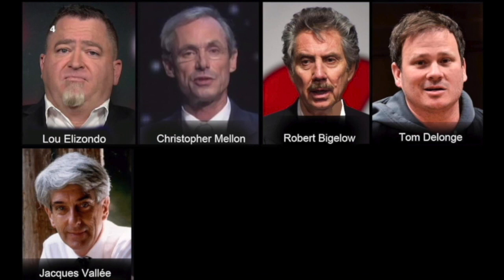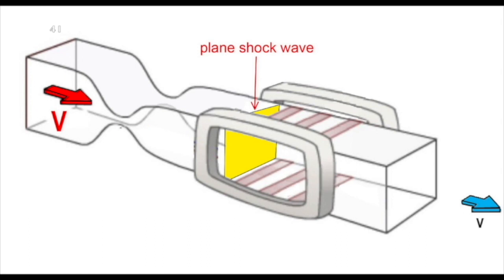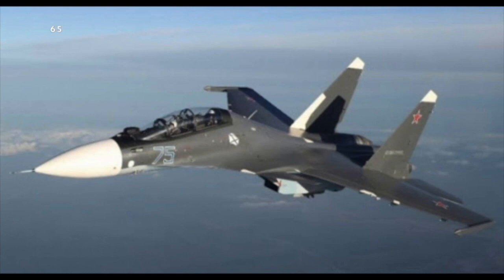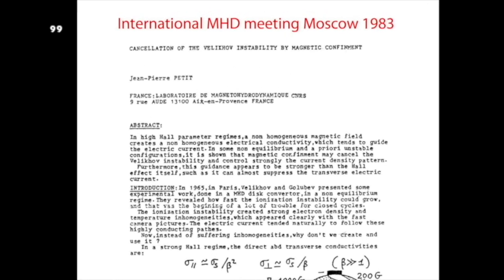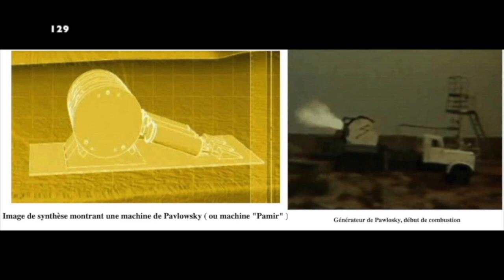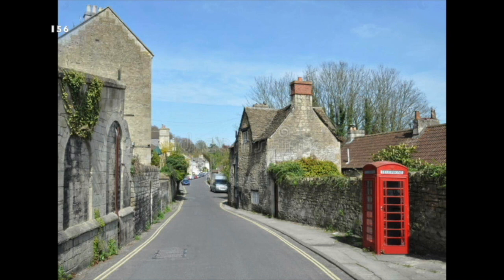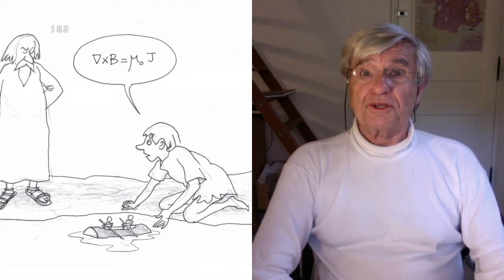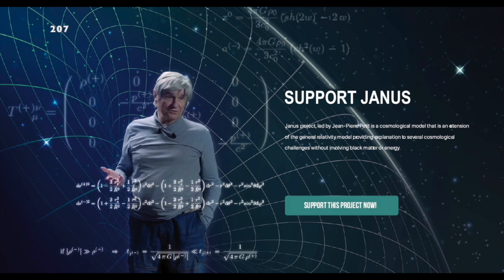UFOs and Science - Petit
Jean-Pierre Petit discusses his work in MHD and the Janus model of the cosmos as it relates to the UFO phenomenon.